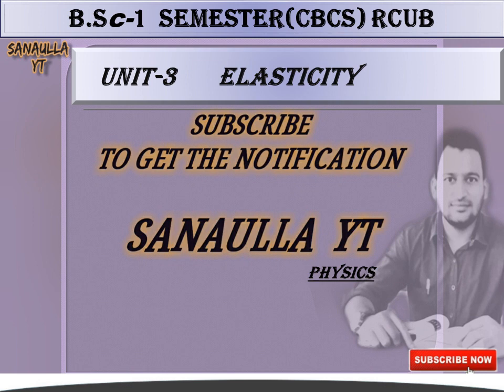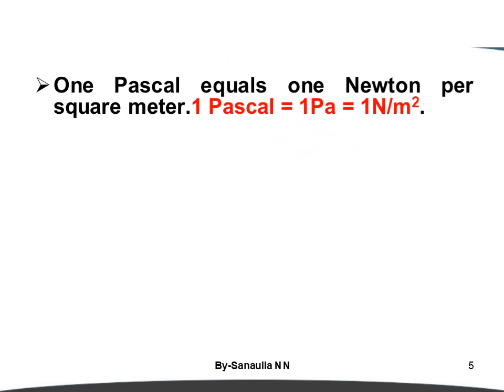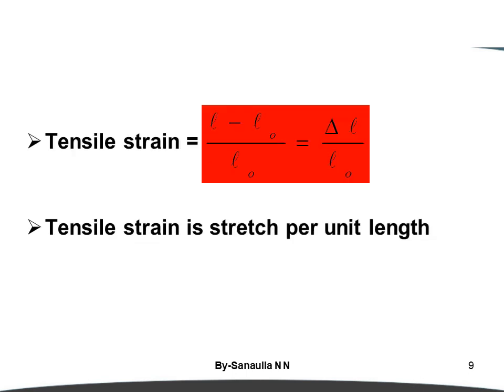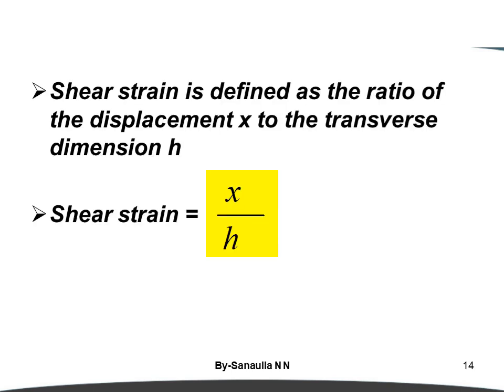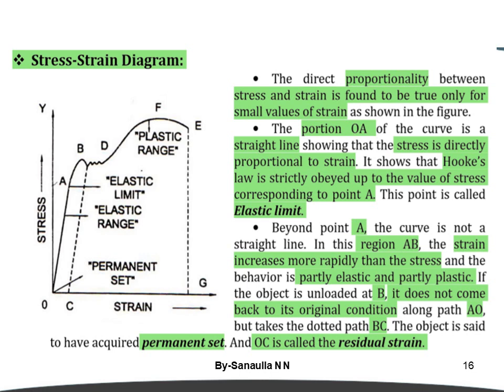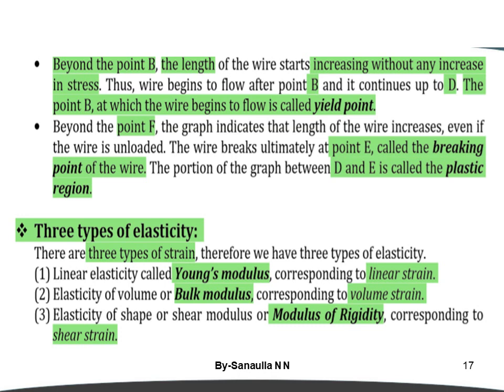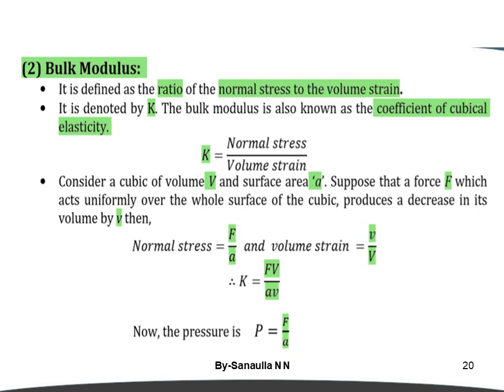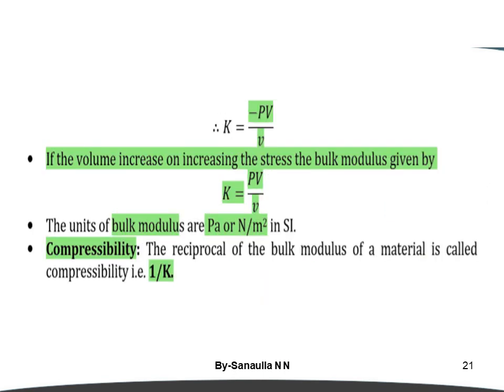BSc first semester unit-3 ELASTICITY Lecture No-1 (CBCS)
RCUB B.Sc CBCS syllabus
UNIT NO-3 ELASTICITY

DEFINATIONS
STRESS STRAIN AND TYPES
HOOKES LAW
ELASTIC LIMIT
ELASTIC CURVE
MODULUS OF ELASTICITY AND TYPES

academic year 2020-21

 about  practical and question paper pattern.